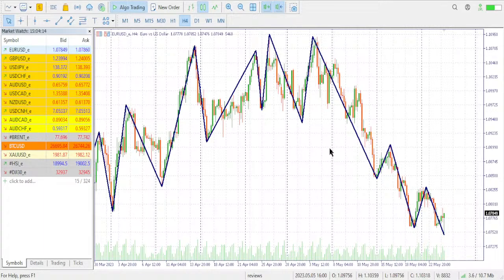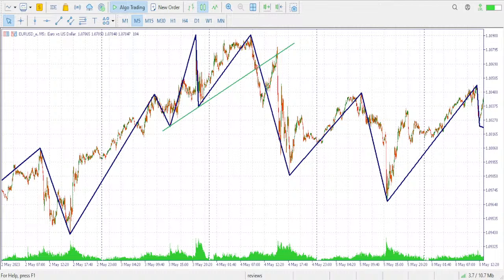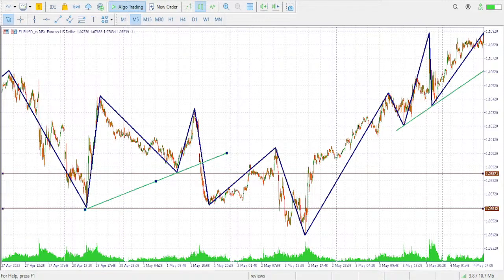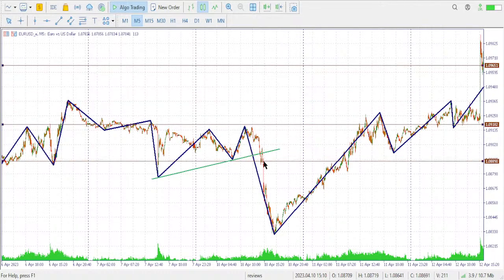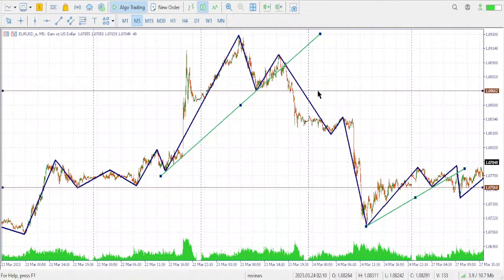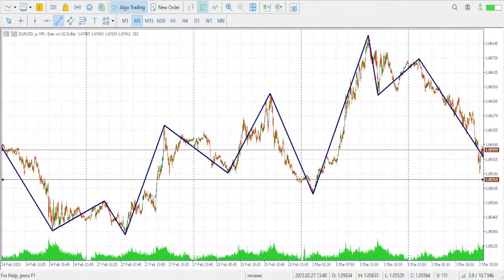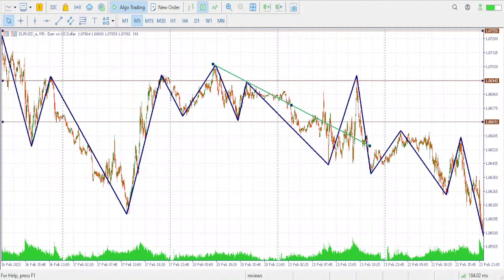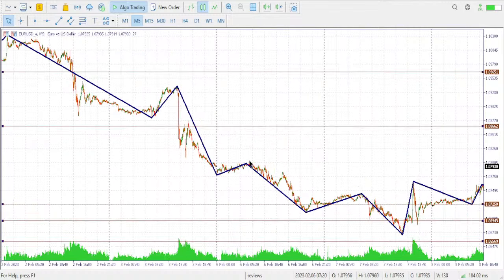Profitable 5 Minutes Strategy For Beginners